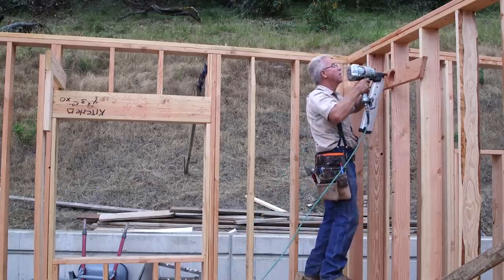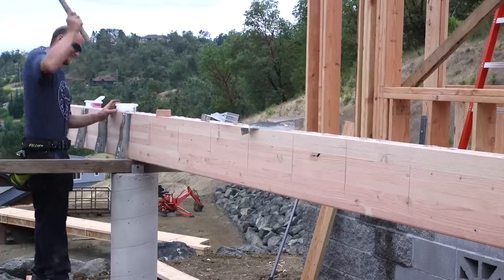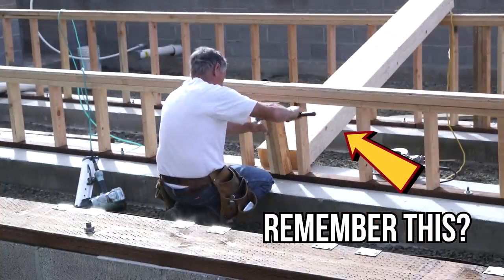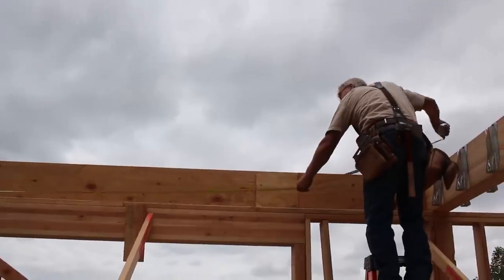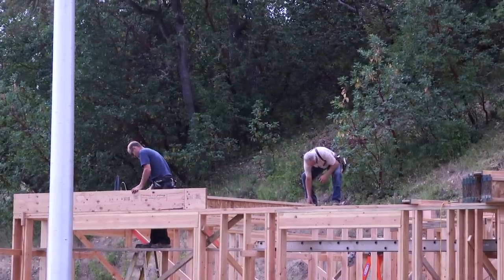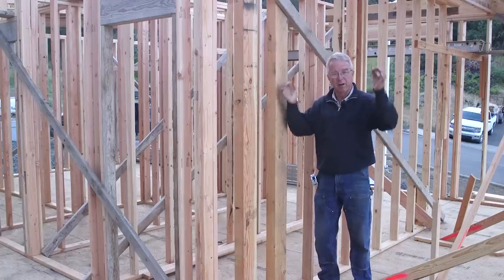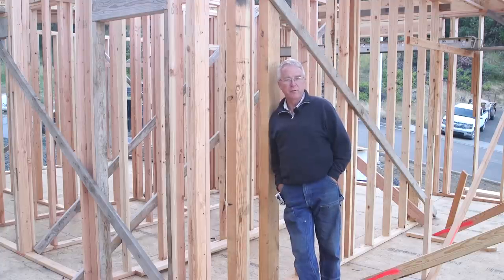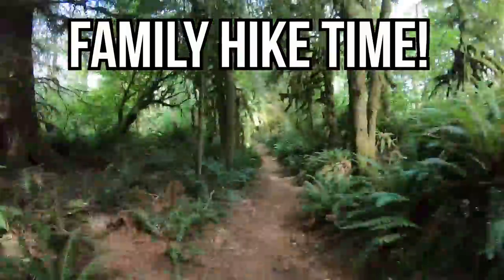Catwalks, Beams, and Posts Ep 50